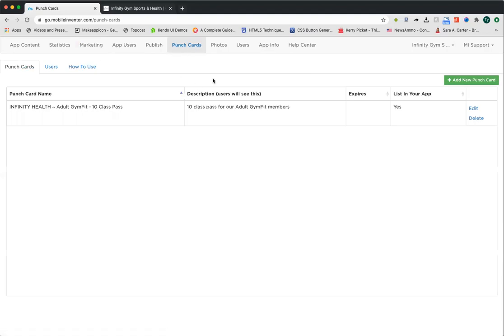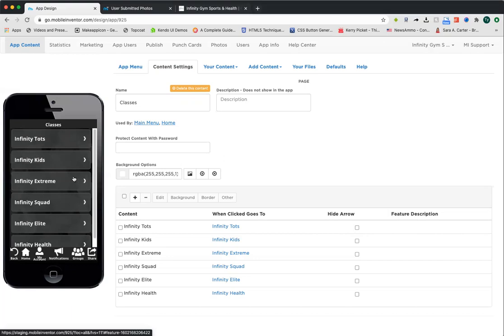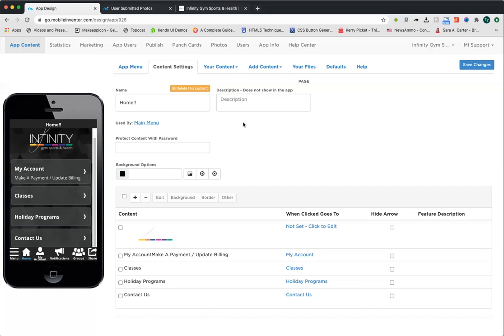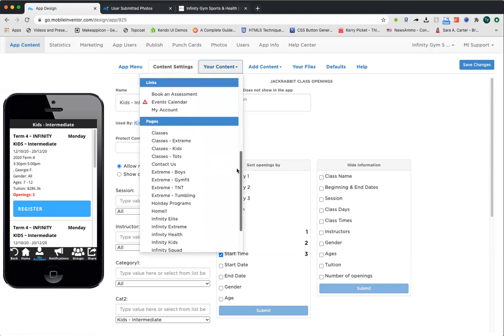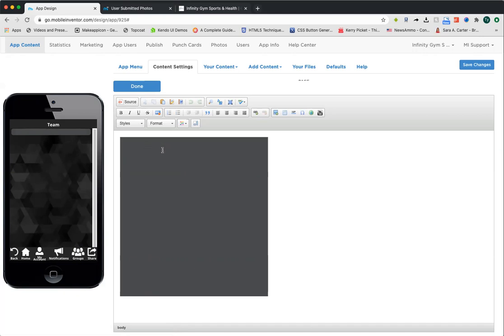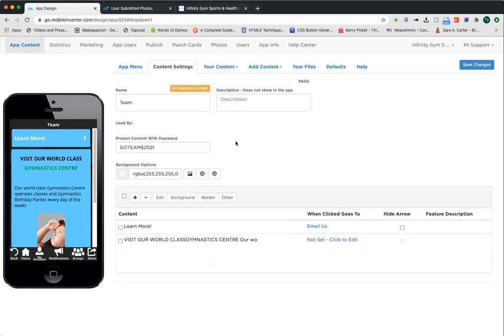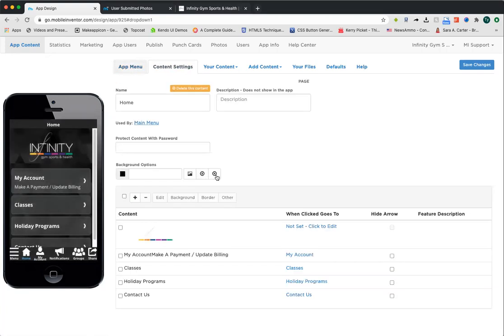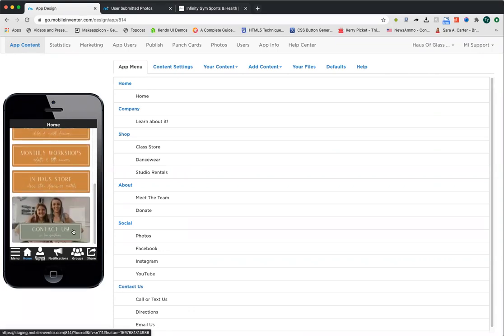App Dashboard Training #3